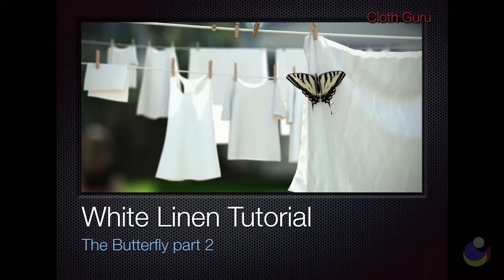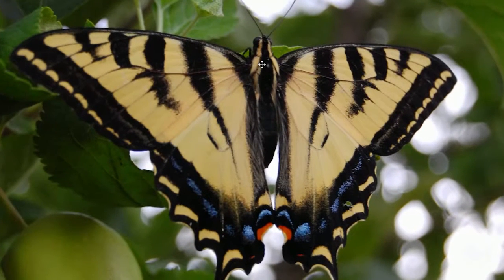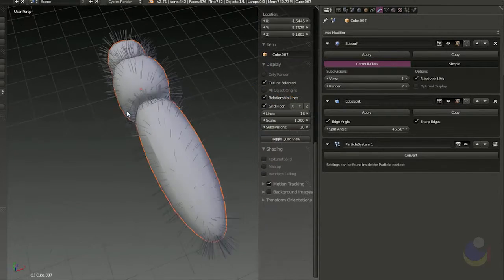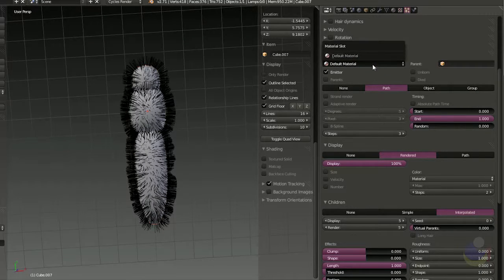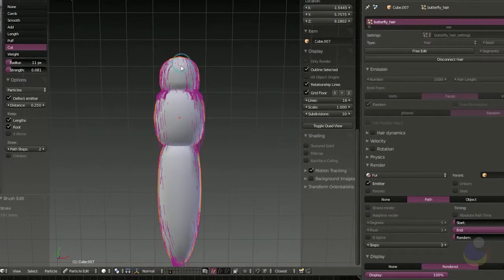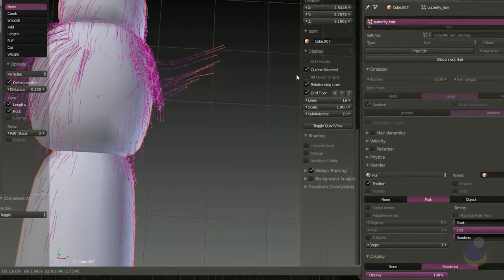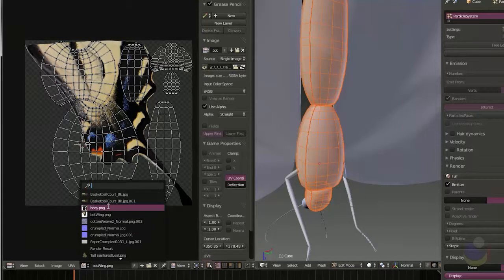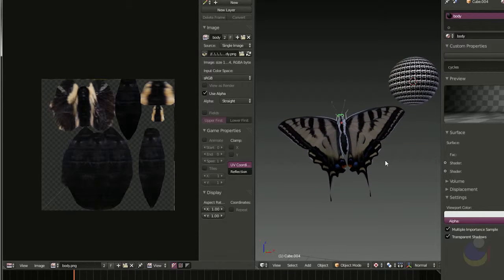butterfly part2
The second video in the butterfly creation for the White Linen Tutorial. I go over how to do the fur and start texturing.